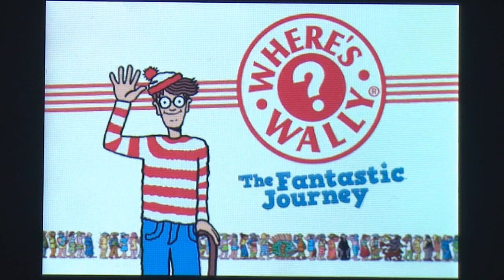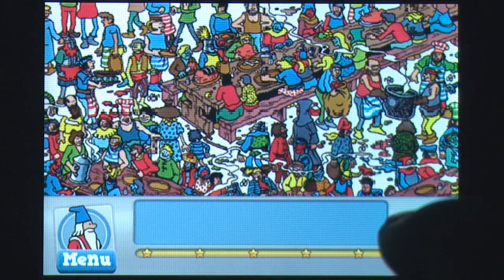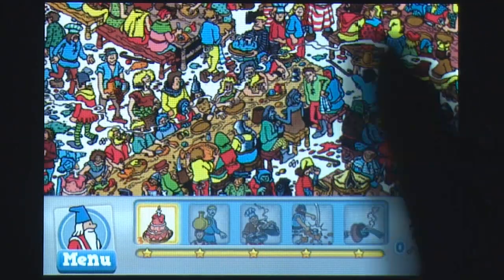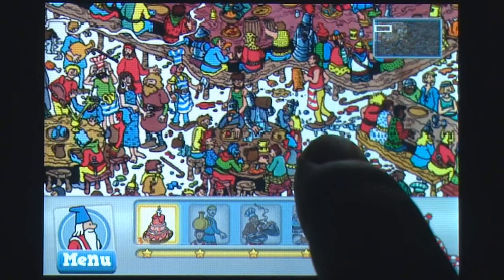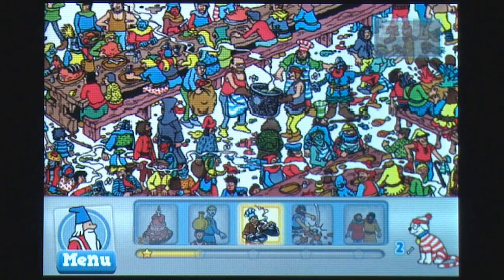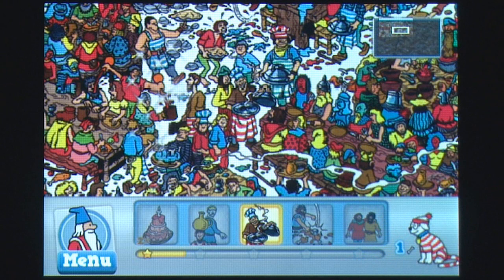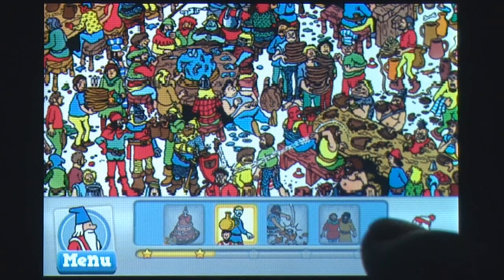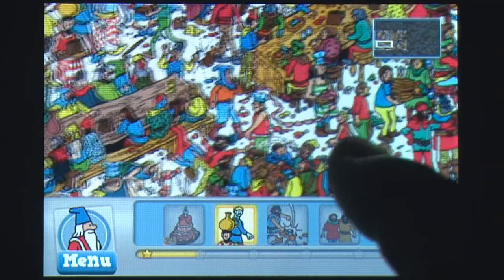Where's Waldo the Fantastic Journey iPhone Gameplay Video Review - AppSpy.com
Where's Waldo the Fantastic Journey iPhone Gameplay Video Review.